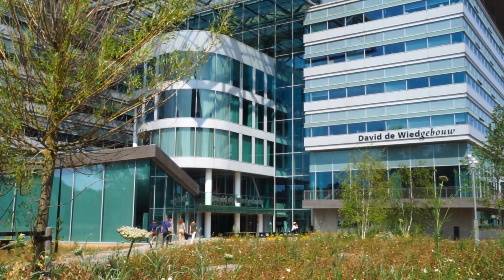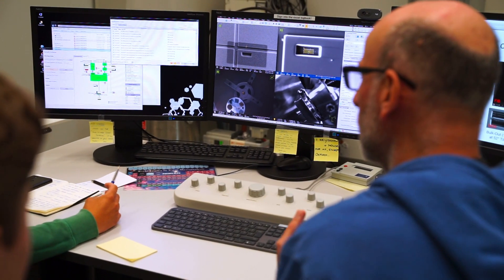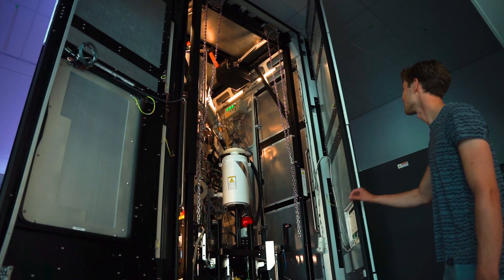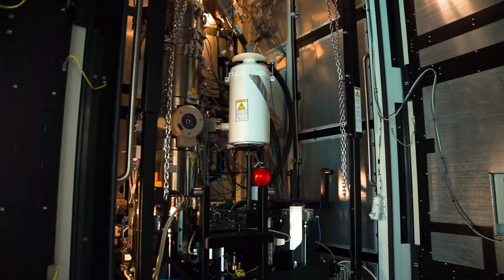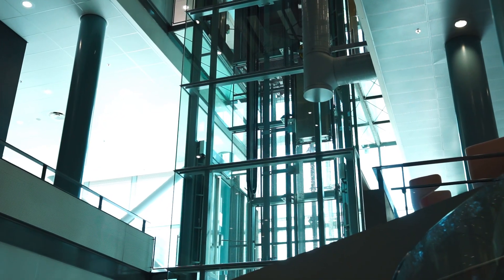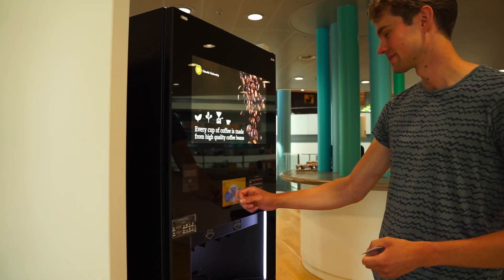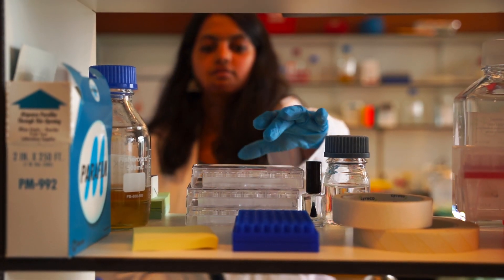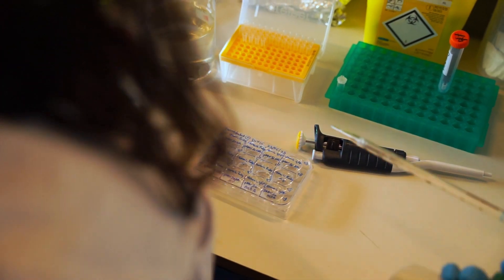Study the Master's Molecular and Cellular Life Sciences at Utrecht University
Get to know the Molecular and Cellular Life Sciences Master's programme of Utrecht University.